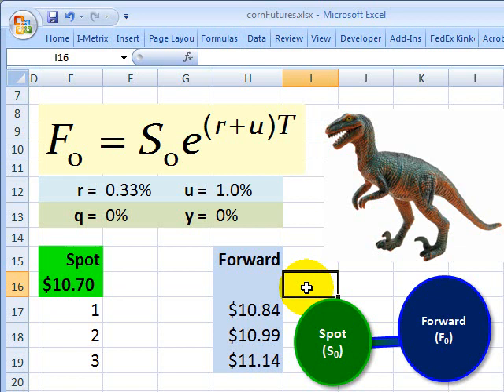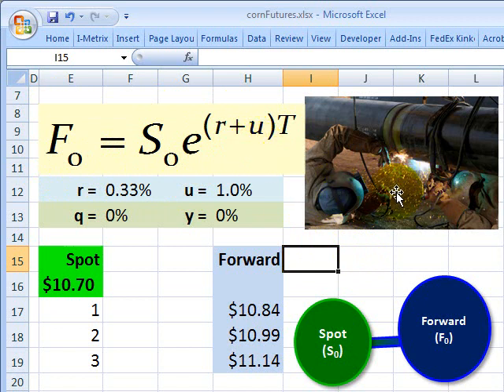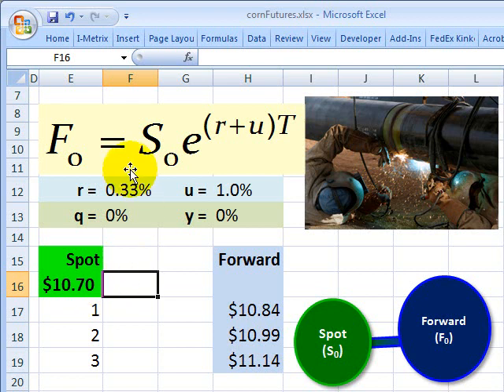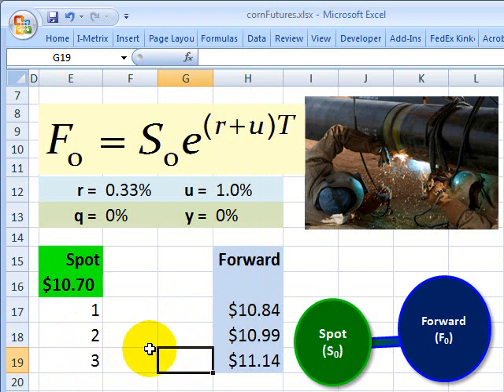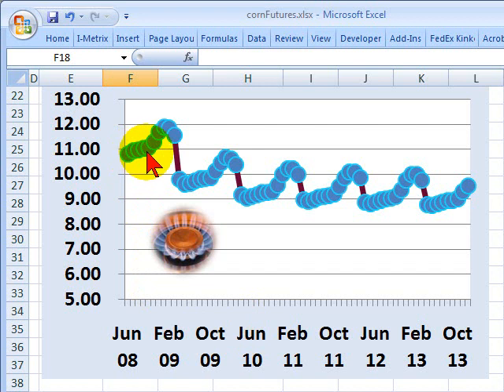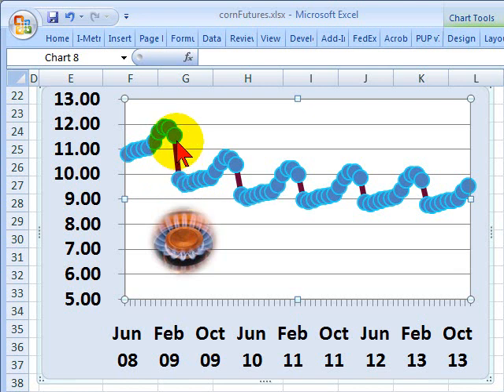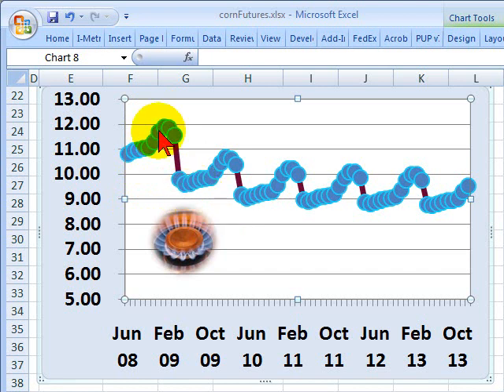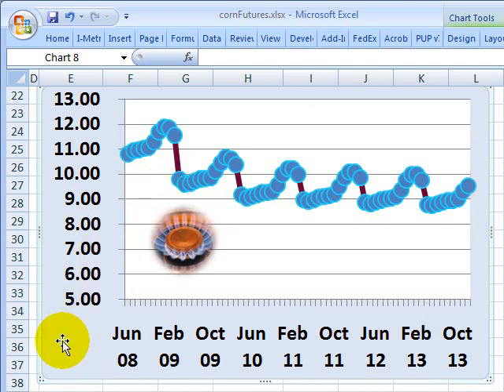Natural gas futures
Natural gas is a fossil fuel, like oil, trapped in rock deep in the earth. Unlike oil, it's expensive to store and transport so has more of a regional than international market. Key characteristics include: High transportation and storage cost, Seasonal demand (peak in winter months), and regional markets.